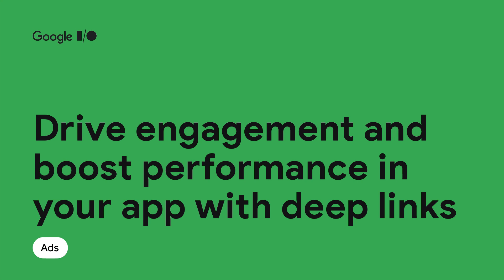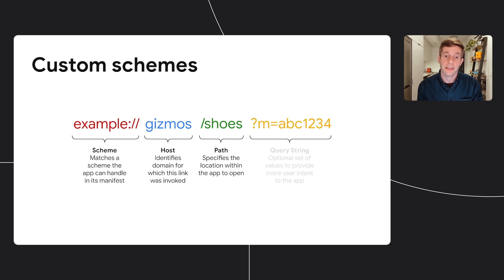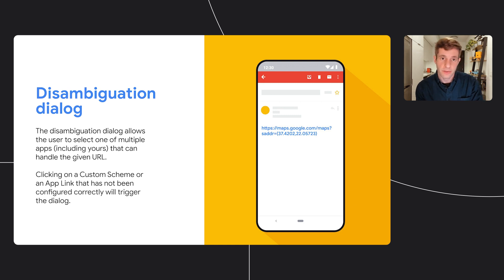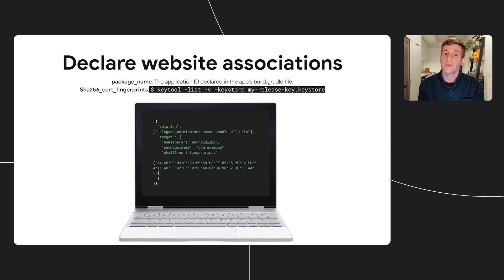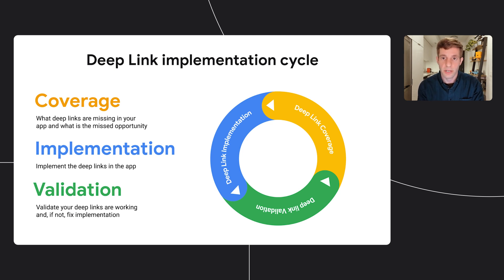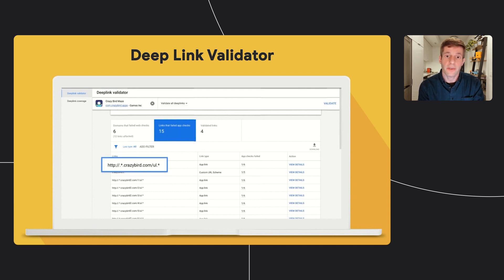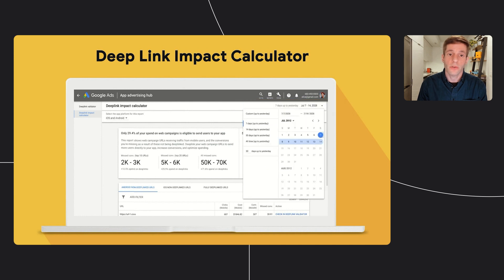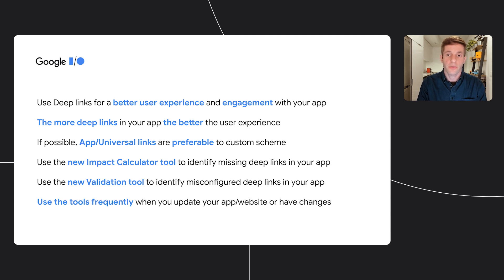Drive engagement and boost performance in your app with deep links | Session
Learn about how app deep links and our new tools can help you deliver a more seamless experience to your users, boost engagement rates, and drive business growth.

Speaker: Ran Mor

product: Google Ads - Deep Links; event: Google I/O 2021; fullname: Ran Mor; re_ty: Premiere;